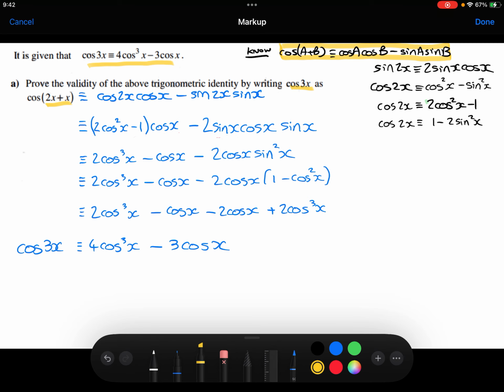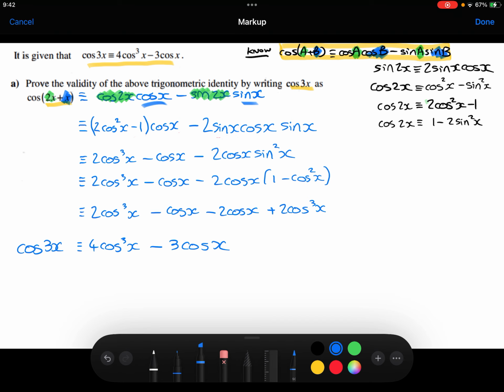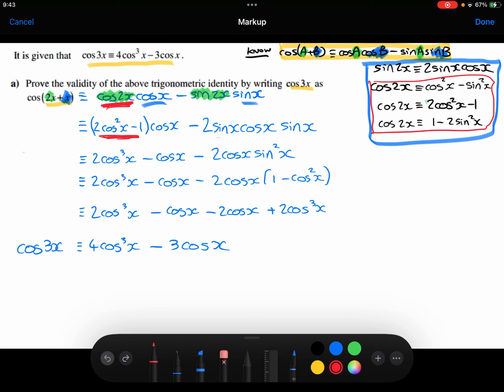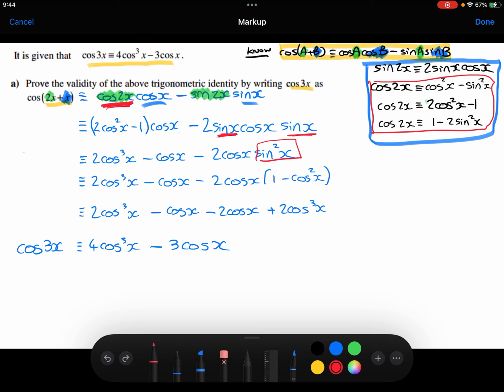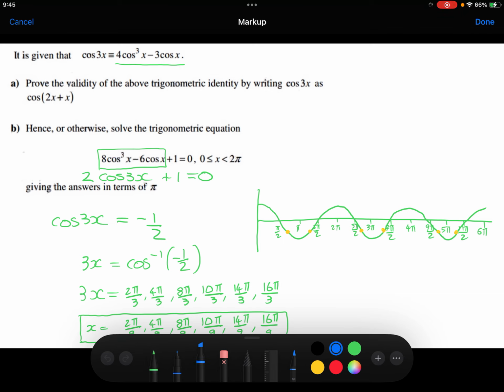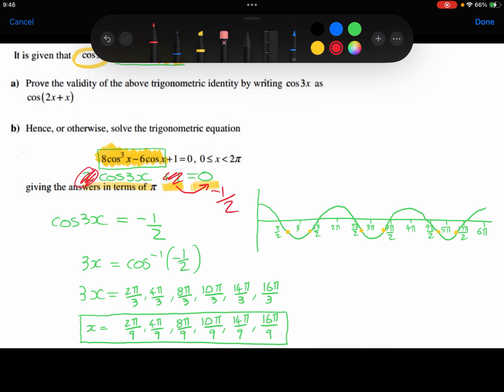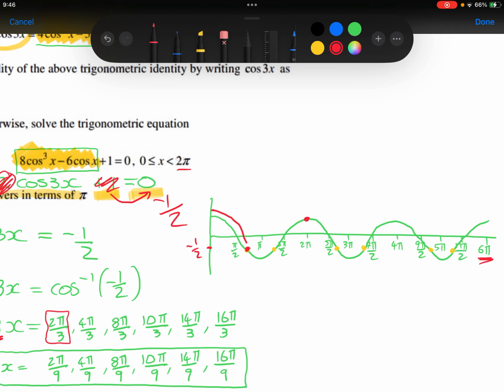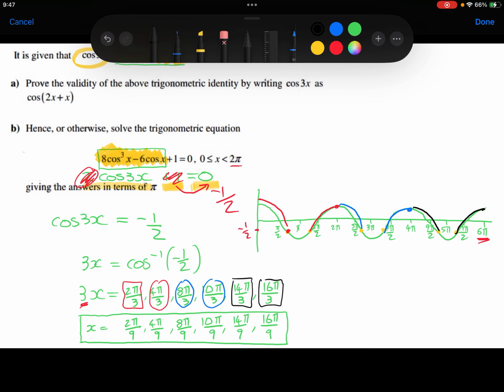Advanced trig identities and equations HW Q6